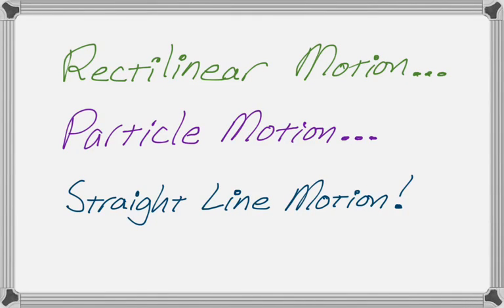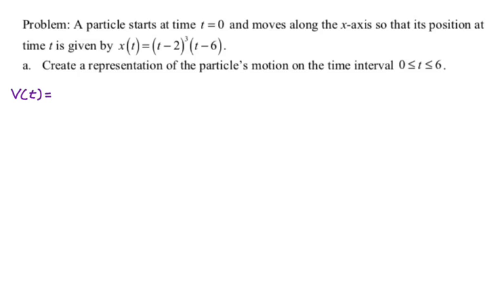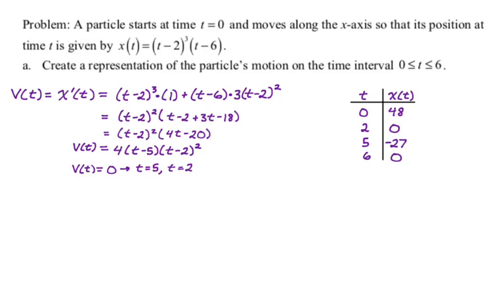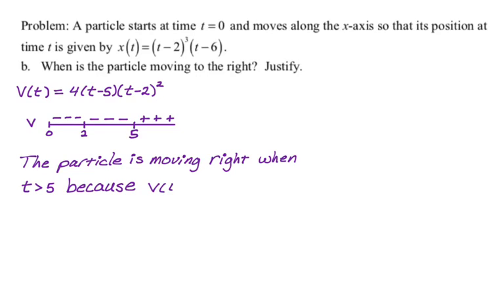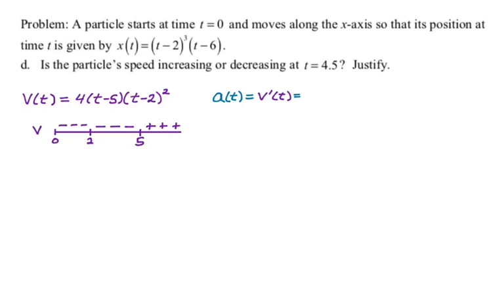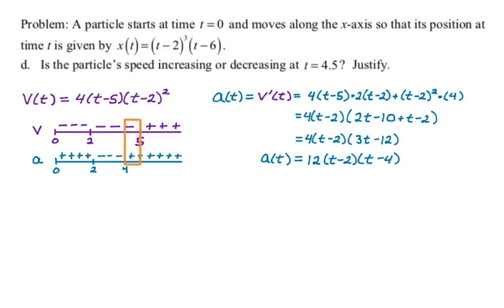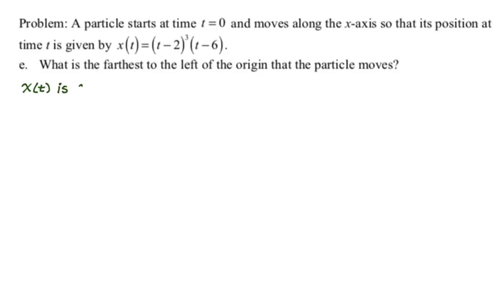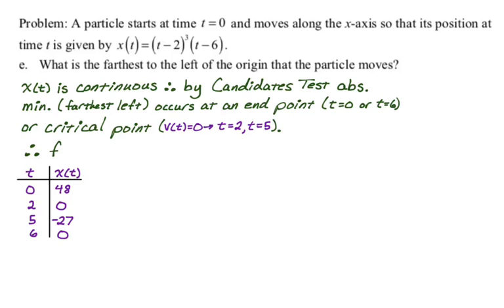Rectilinear Motion or Particle Motion or Straight Line Motion!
In this video we solve a problem involving particle motion (which is also called rectilinear motion or straight line motion).  We cover several typical questions: creating a graph of motion, when is it moving right, when does it change direction, is speed increasing or decreasing, farthest left the particle reaches.

I messed up part (e) while writing up my solution so I decided to just modify the question and go with it.  The new part (e) says: What is the farthest left of the origin the particle moves on the time interval 0 to 6.